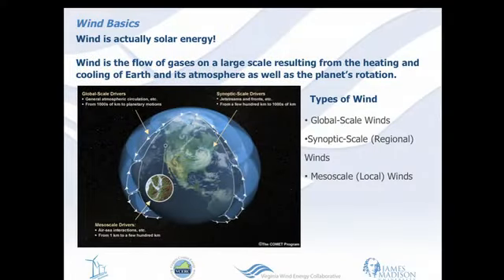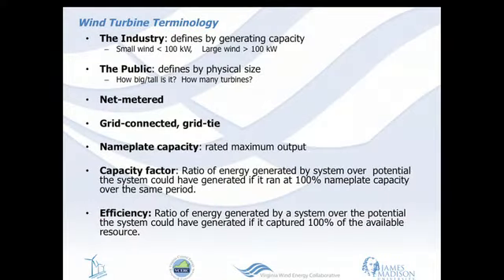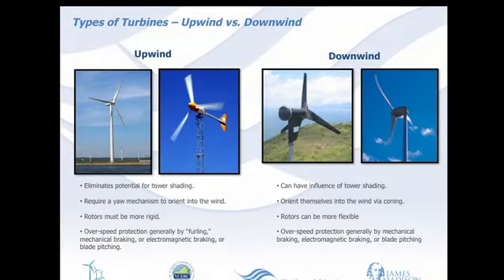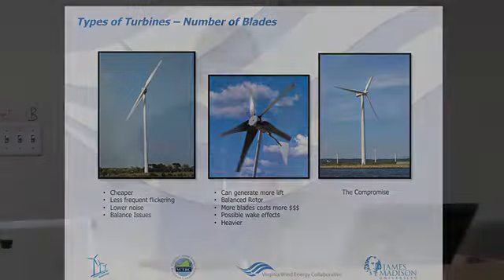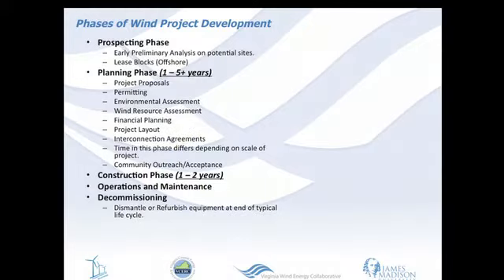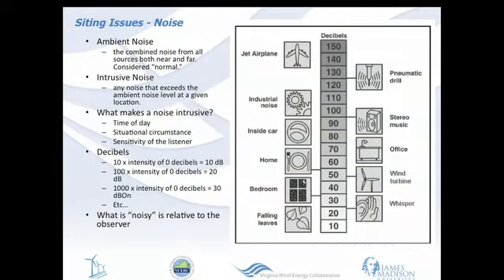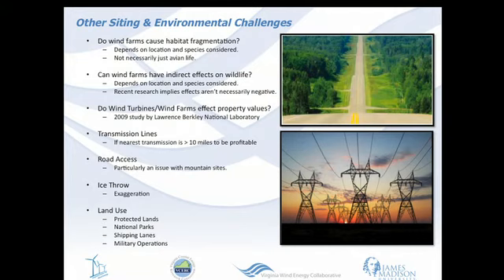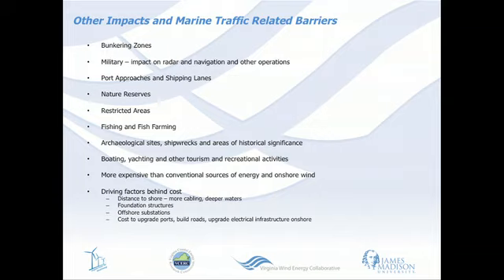2012 Statewide Wind Energy Symposium - Wind 101 Part 2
Wind 101 Continued